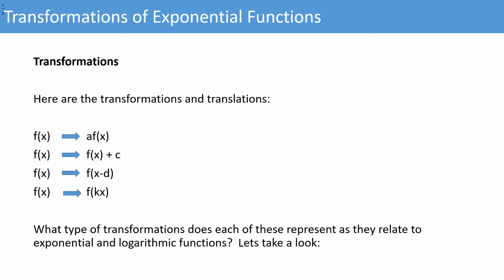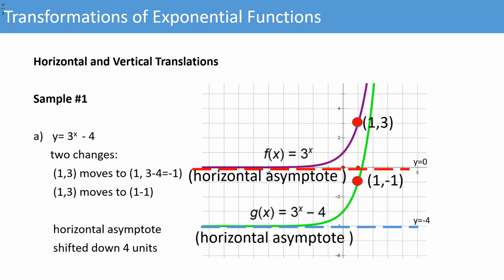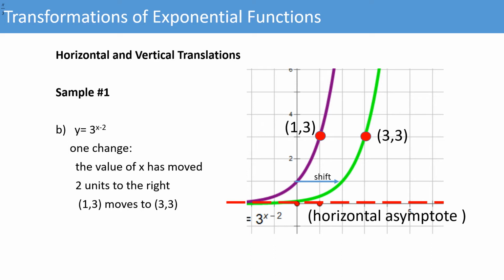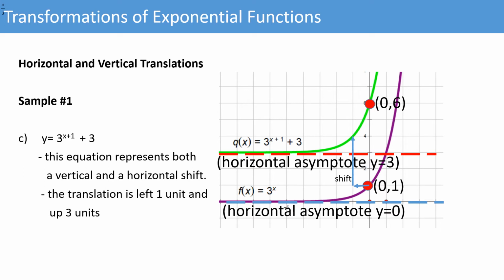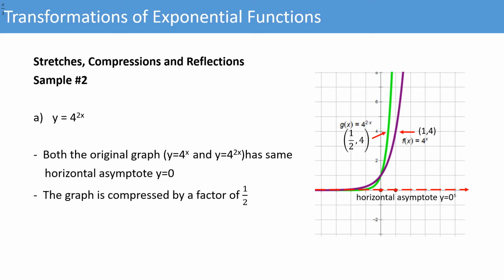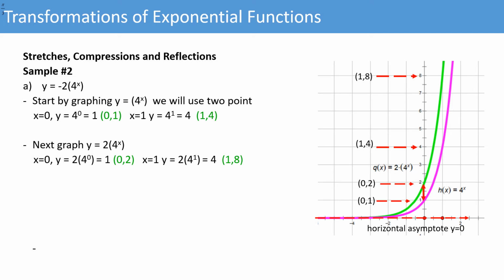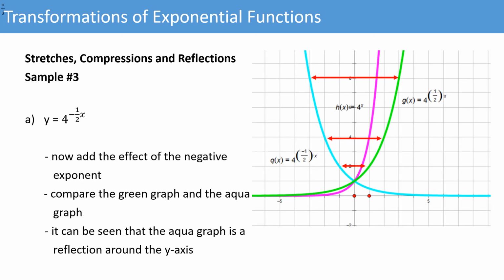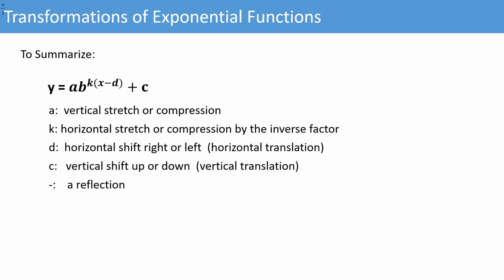Transformations of Exponential Functions